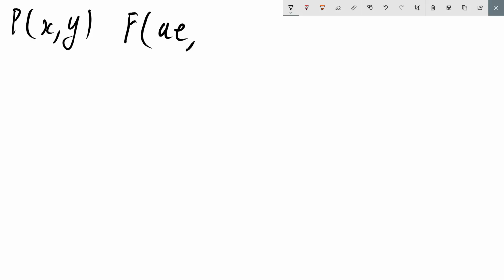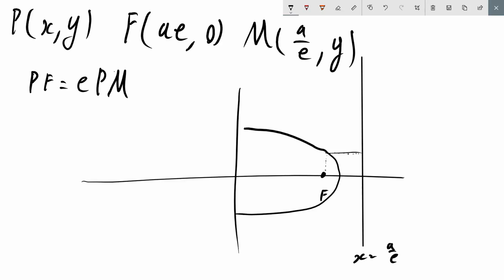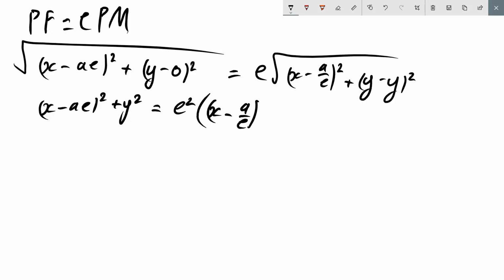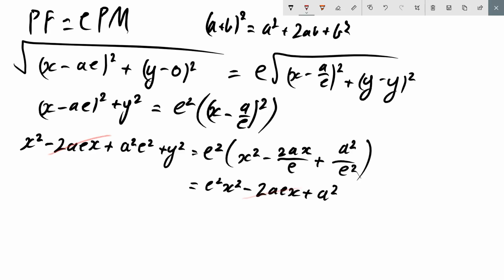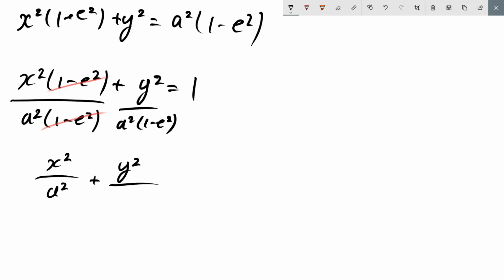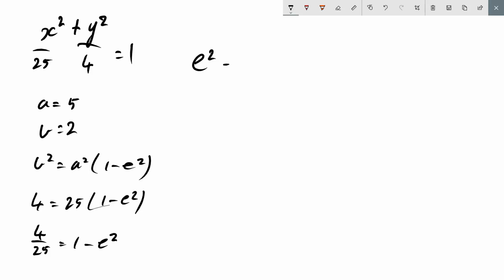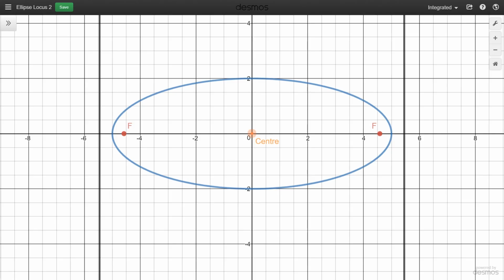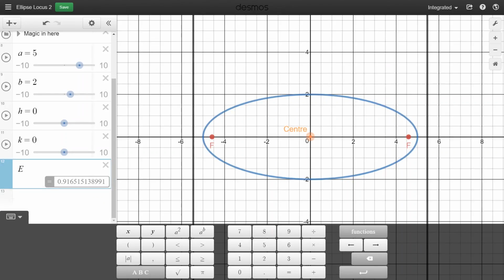Things I'll Forget - Locus Part 3B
In this video, we look at the elliptical locus.